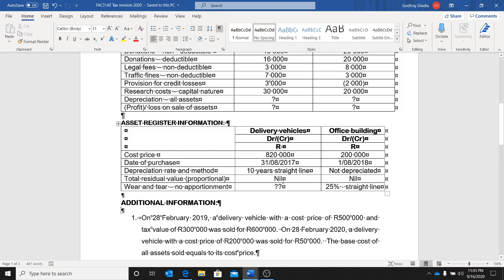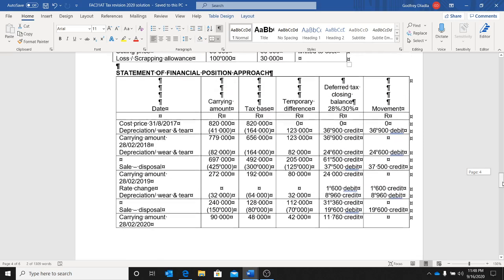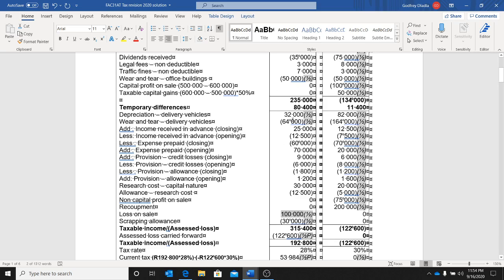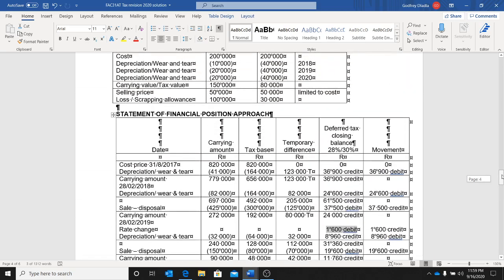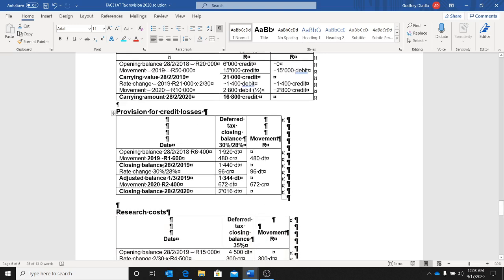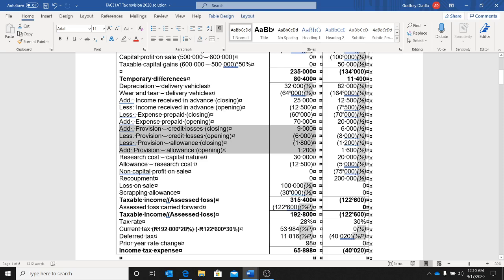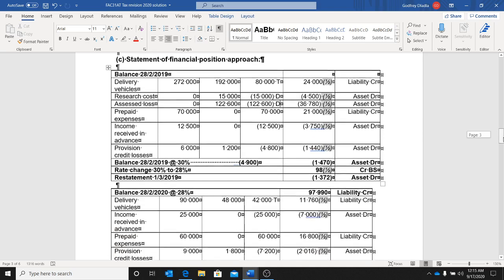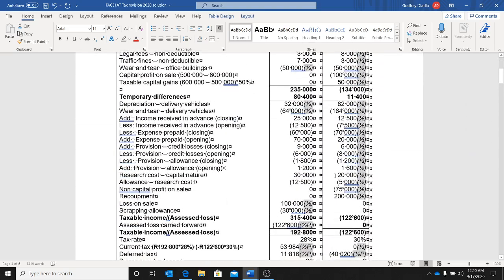Taxation Q1 Part 2